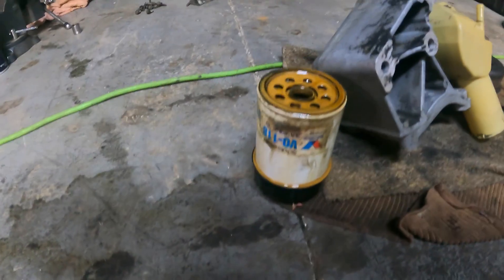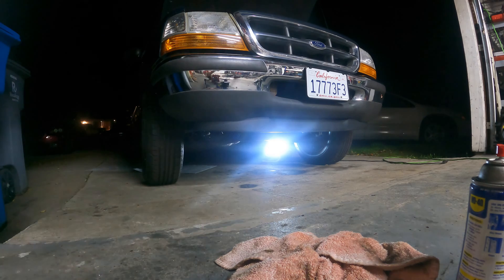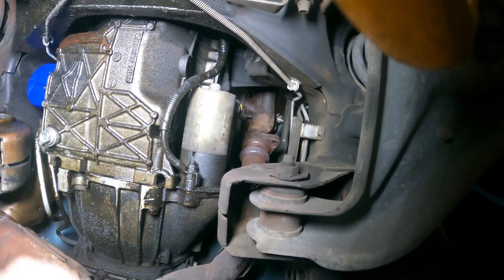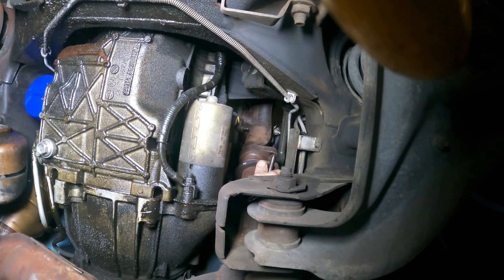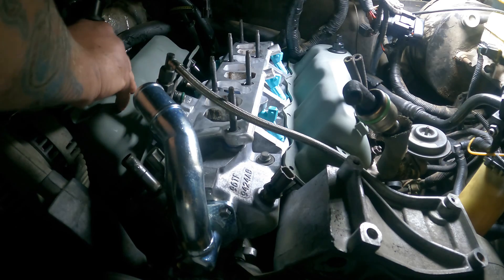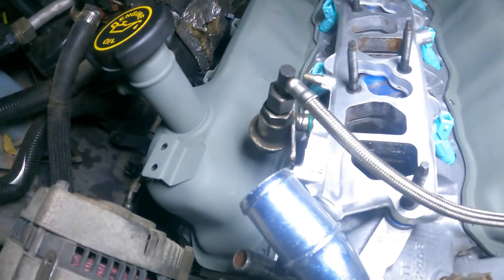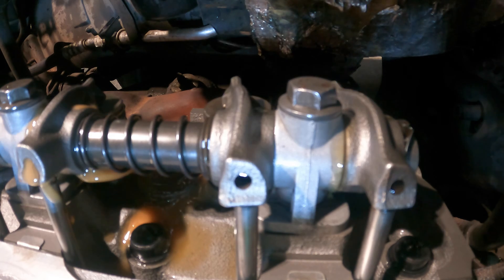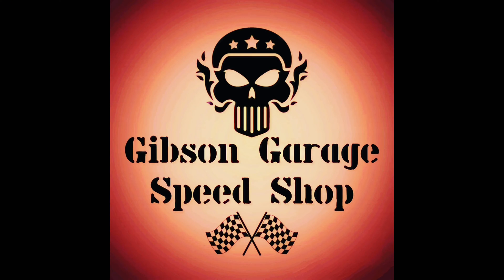4.0 Ranger rebuild part 7 clean up and assembly exhaust and accessory drive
the last 15% takes 85% of the time